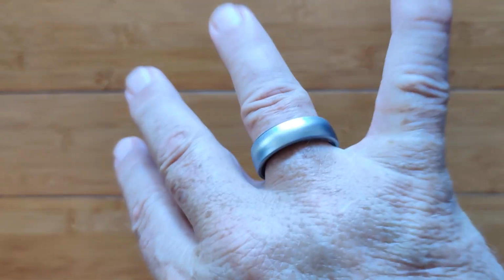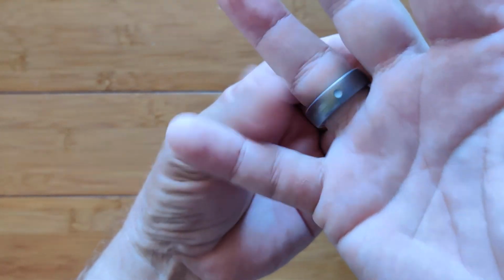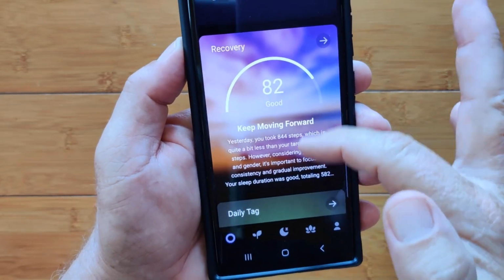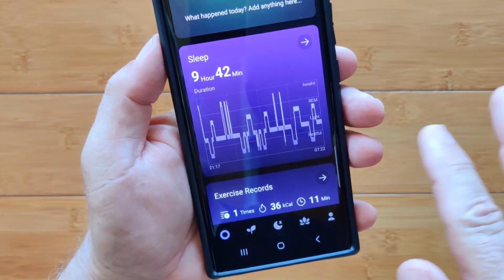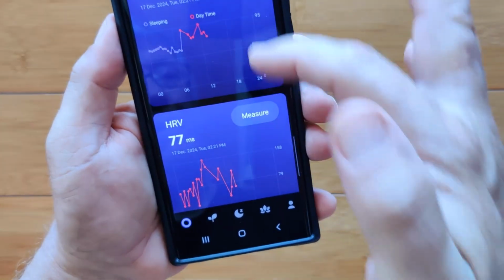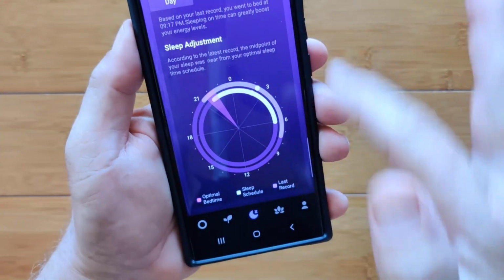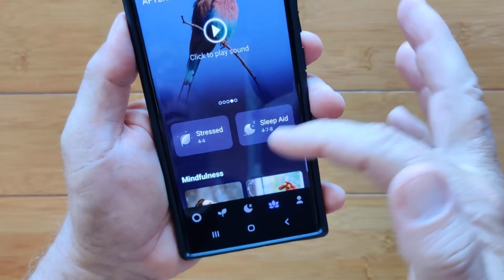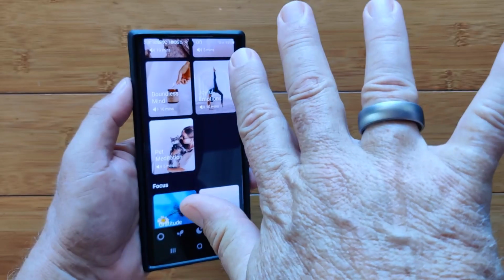NovaSmart Ring with Nova Smart AI+GPT-4o personalized health advice - No Subscription: Quick Review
(automatically applies exclusive $10 discount)
Compare with Galaxy Ring

The NovaSmart AI Ring shown in this video has been provided by NovaSmart. Many thanks to our viewers for making this YouTube site popular and to NovaSmart for their support. If you are interested in purchasing this NovaSmart AI Ring, please use the links listed above. It will help us receive more watches to review for you in the future. Thanks!

DESCRIPTION
NovaSmart has developed an AI powered next generation smart ring as a device that becomes more skilled in providing you insights and guidance the longer you wear it. The smart ring uses Nova Smart AI + GPT-4o to generate wellness alerts and recommendations. Nova AI, powered by GPT-4o, leverages extensive data and computing resources to create a unique model for each user, tailored to their specific needs. By integrating data from the ring, Nova AI provides personalized health advice and predictions through Recovery and Insights. The model continuously evolves with new user data, enhancing the accuracy and relevance of the results. This advanced, long life wearable with a unique charging dock is a great way to keep track of your heart rate, HRV, blood oxygen, body temperature, and even sleep details, like sleep quality, Ideal bedtime, Chrono-type, Nap detection, and Sleep alignment. There is an overall daily Recovery Report with extensive details provided. The ring also comes with various sports modes providing a custom experience for different types of sports enthusiasts. Two versions are available, brushed Titanium Alloy and Sapphire Crystal Glass.

Android Smartwatch Tech Support Center and site for custom watch faces, firmware and more
Smartwatch Ticks Private Resource Center:  Rare Android apps, free watch faces, much more: TinyURL.com/AndroidWatches

☑️ Just a note: This video and description may contain affiliate links, which means that if you click on one of the product links, you’ll get the best price and I’ll receive a small commission (thanks!). Samples reviewed here are usually provided free and represent what a customer would receive (unless identified as “prototype”).